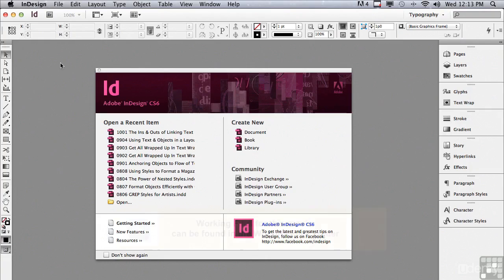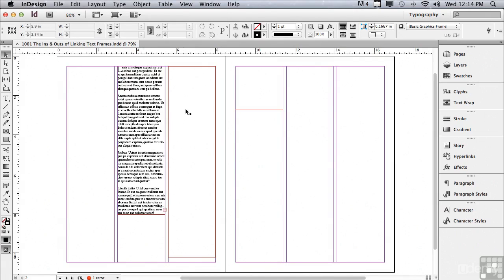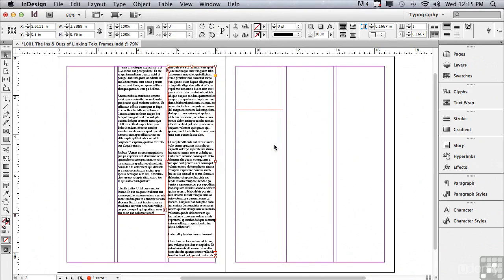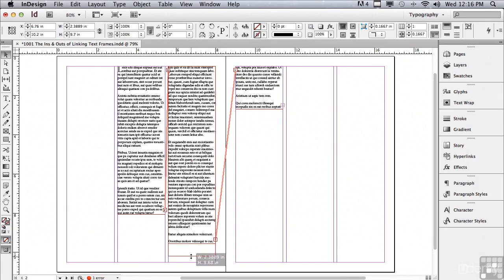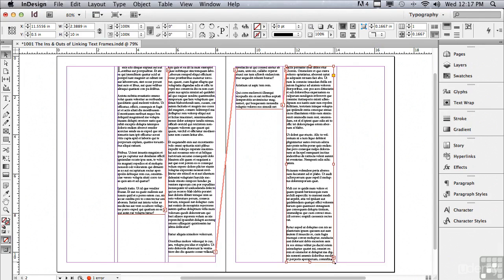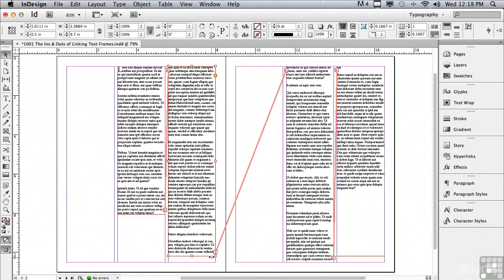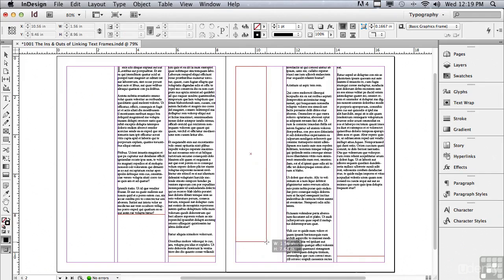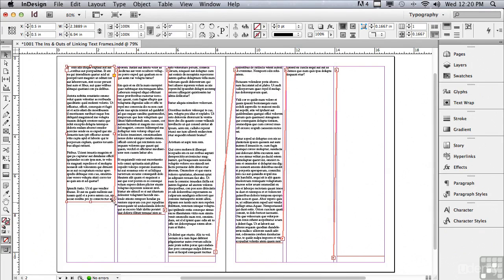Indesign CS6 1001 The Ins And Outs Of Linking Text Frames